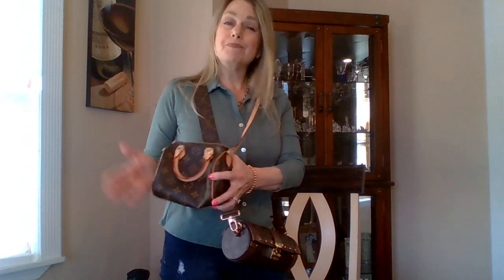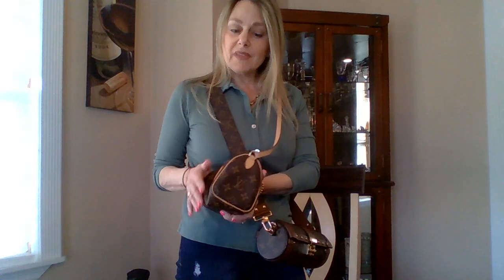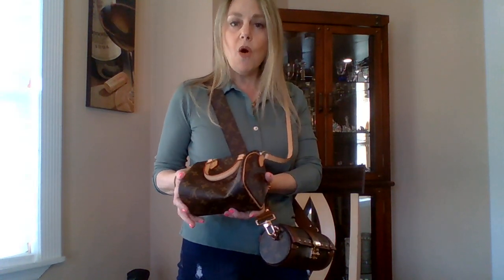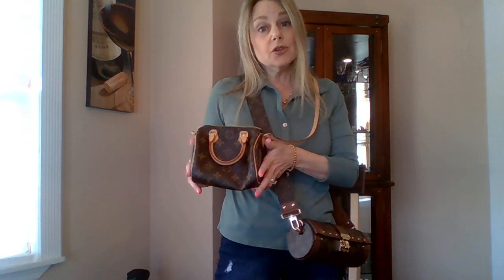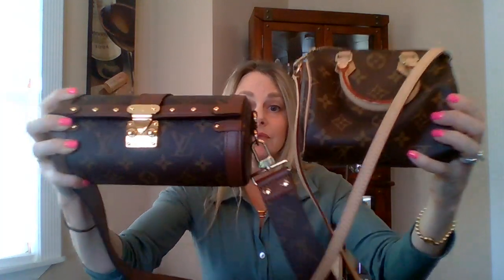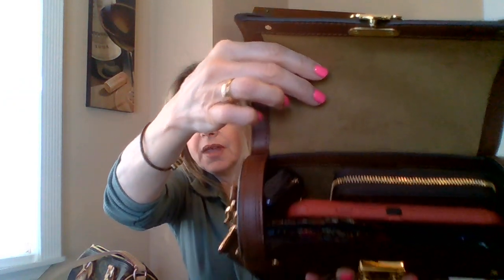LOUIS VUITTON NANO SPEEDY vs.TRUNK PAPILLON || COMPARISON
Hello friends, do I keep the Nano Speedy? Sorry, I kept calling my zippy wallet speedy. It's early!
Nano Speedy Approx 6"W x 5"H x 4"D   Strap Drop 21" Not Detachable Handle 2.5" Drop
Trunk Papillon Approx 7.75"W x 3.5" Deep (circular) Strap Drop 20.5" on second to longest
Chain Handle drop Approx 5.5  or 18" As a Necklace